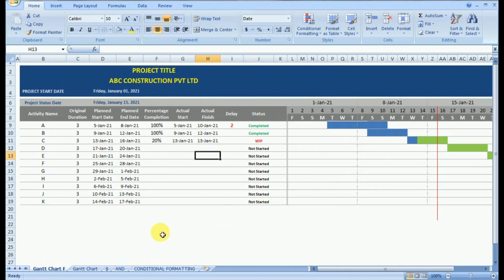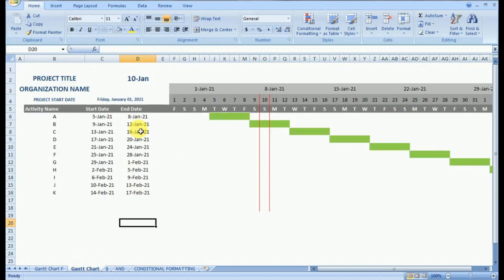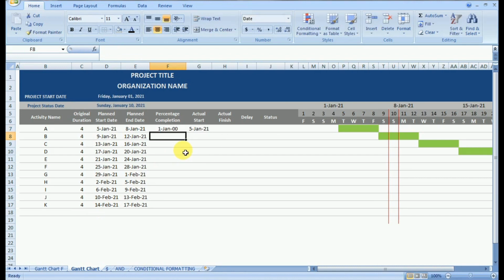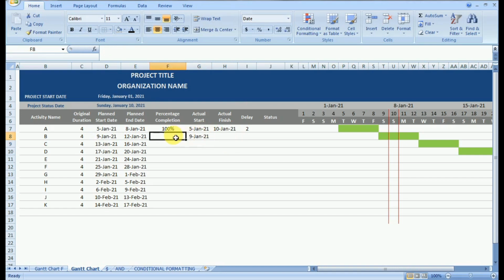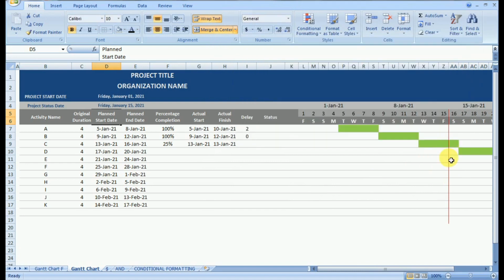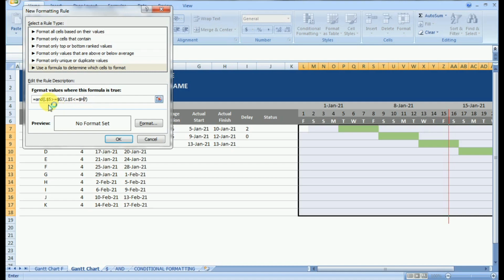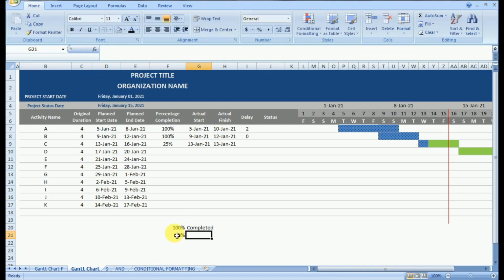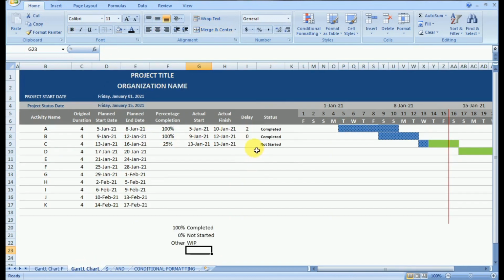Day 9 Advance Excel Through Trackable Gantt Chart Development